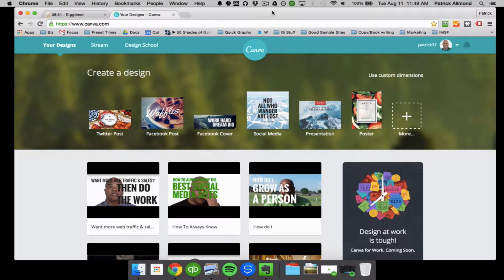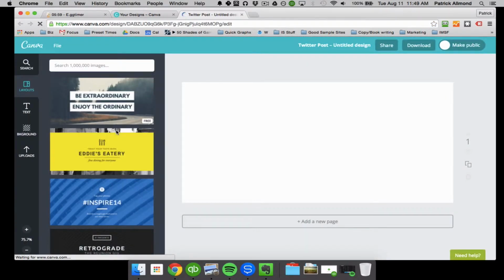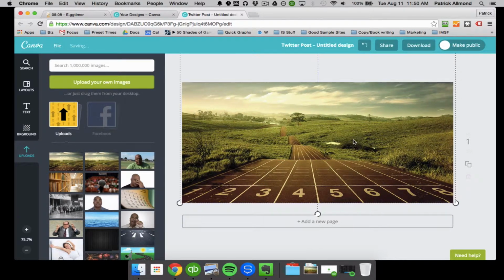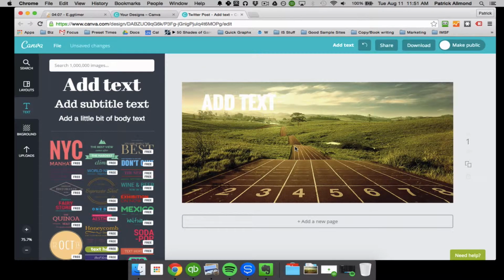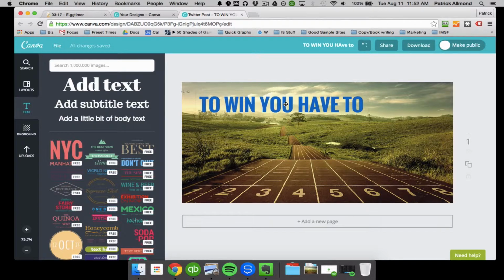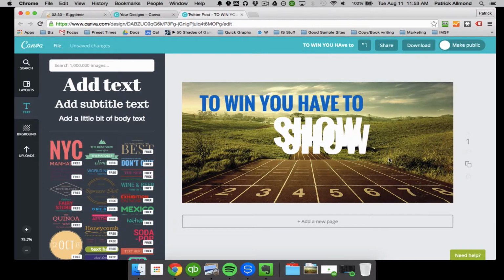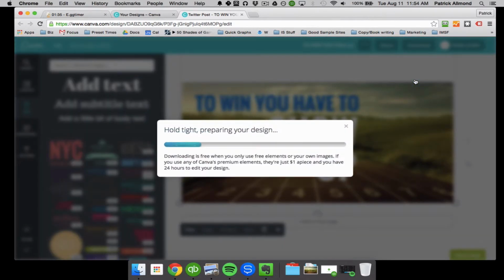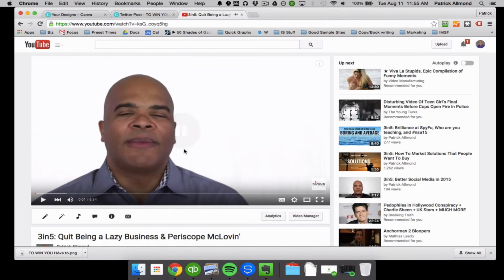How to become a Canva expert in 5 minutes